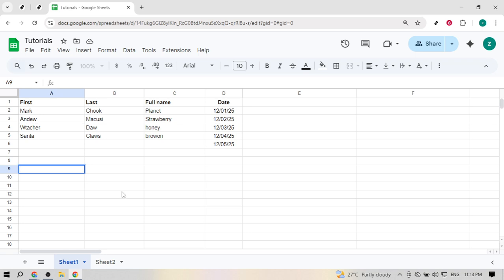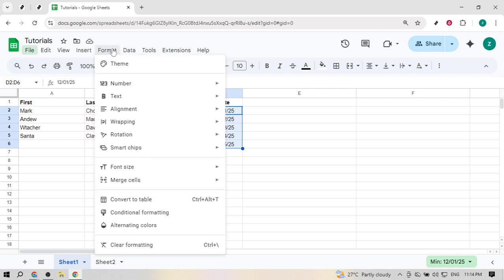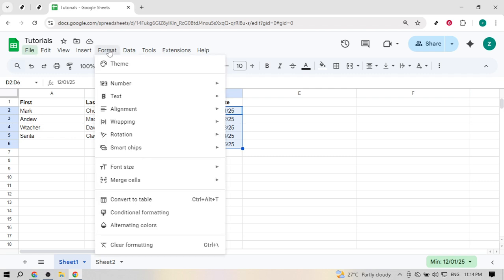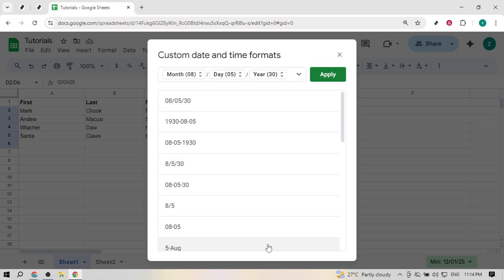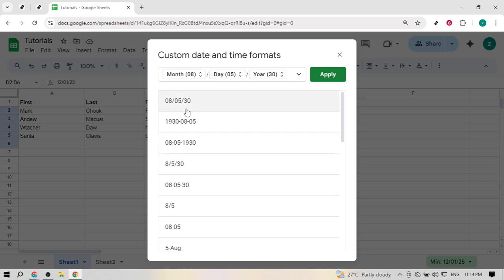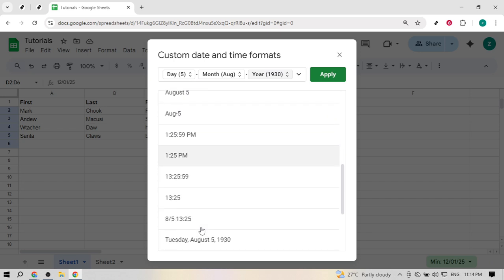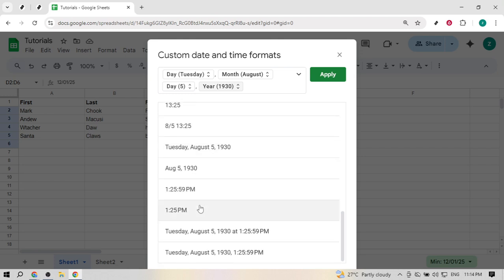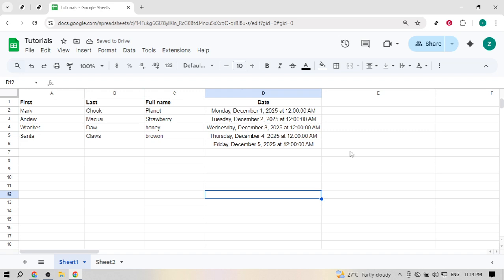How To Change Date Format In Google Sheets (Step By Step Guide)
How To Change Date Format In Google Sheets (Step By Step Guide) In this video, I’ll show you how to change the date format in Google Sheets using a simple step by step guide. This beginner-friendly tutorial walks you through selecting different date formats, customizing your own, and ensuring your data displays correctly. Whether you’re organizing schedules, reports, or tracking dates, this guide makes changing date formats in Google Sheets quick and easy.